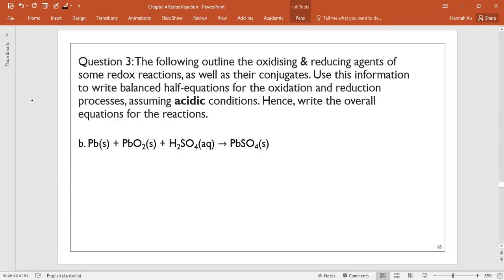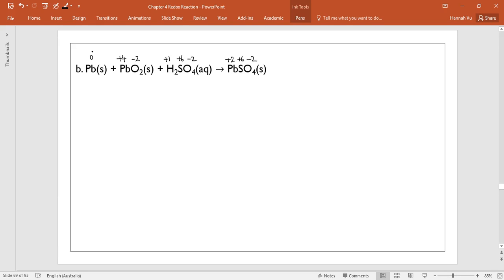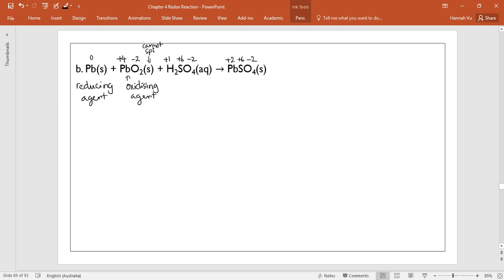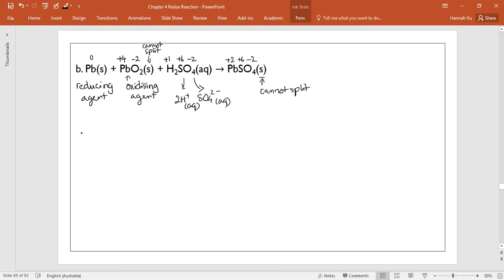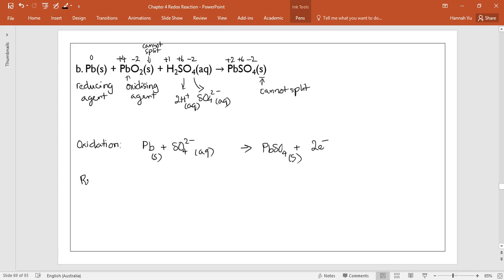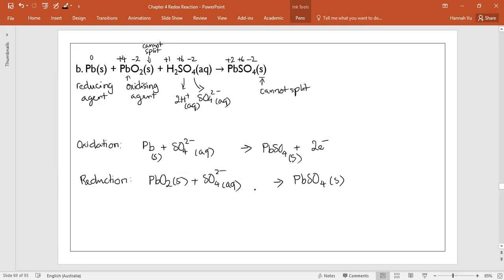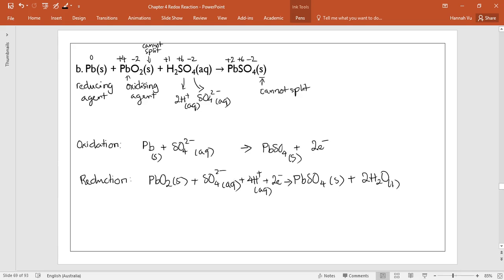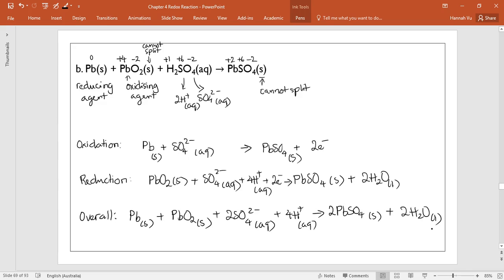Balancing Redox Q3b